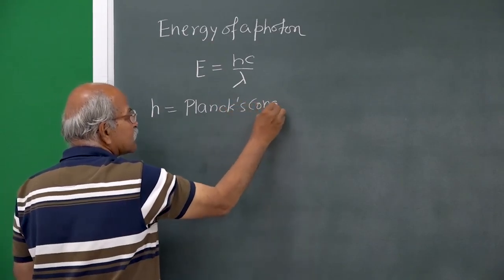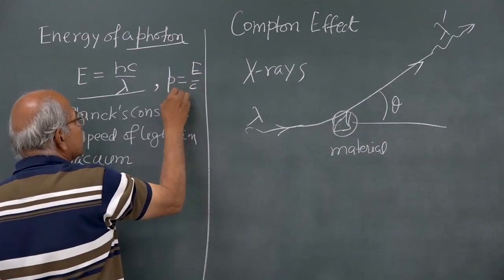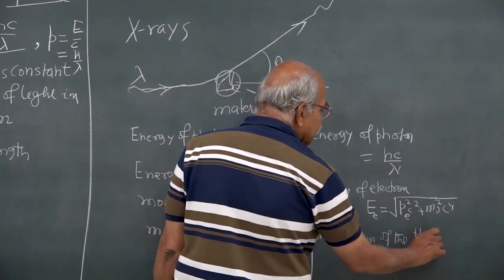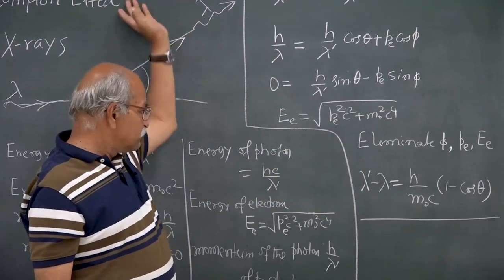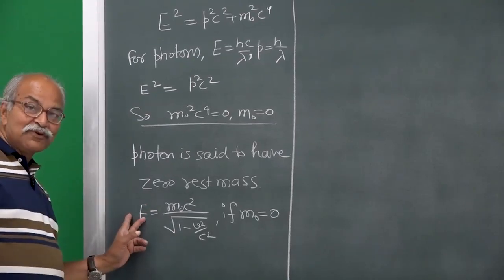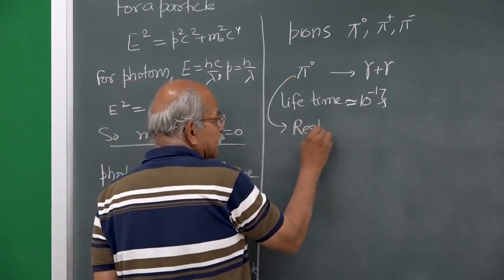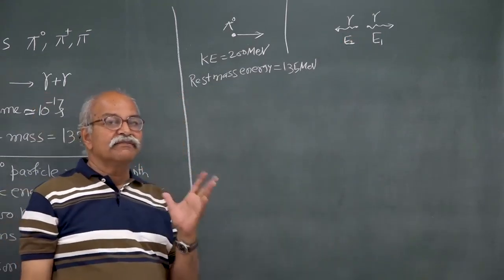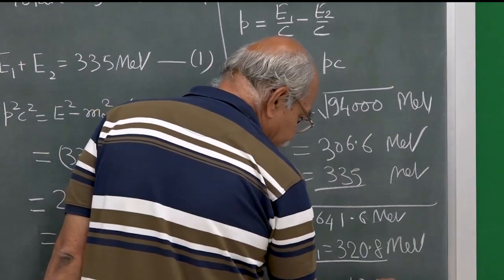Ep-21 Photons || special theory of relativity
The photon is a type of elementary particle. It is the quantum of the electromagnetic field including electromagnetic radiation such as light and radio waves, and the force carrier for the electromagnetic force.
Spin: 1
Symbol: γ
Mean lifetime: Stable
Composition: Elementary particle
C parity: −1
Interactions: Electromagnetic, Weak, Gravity
Parity: −1